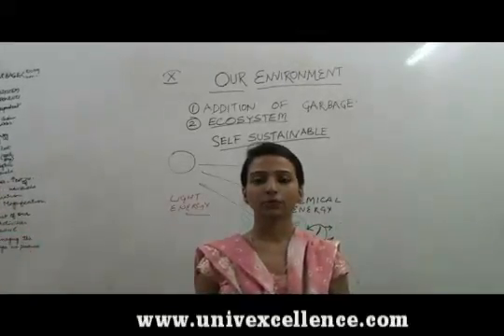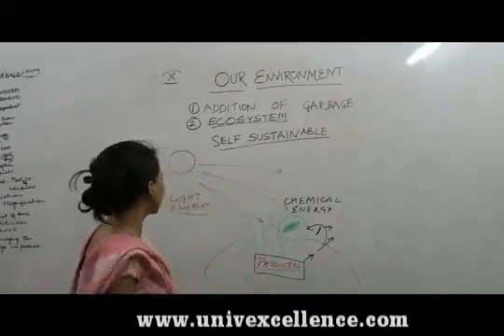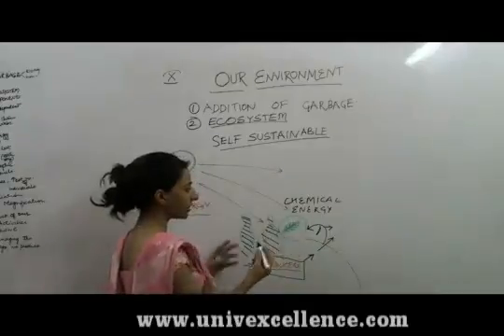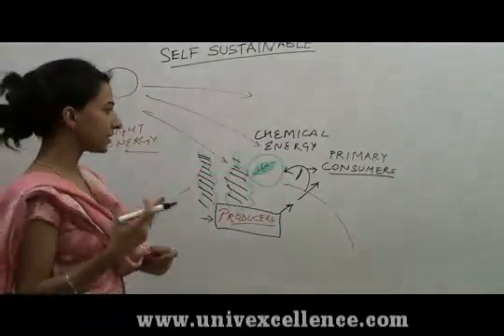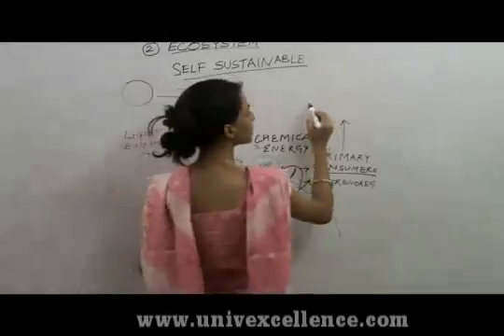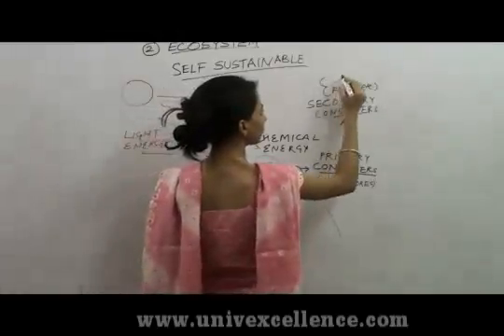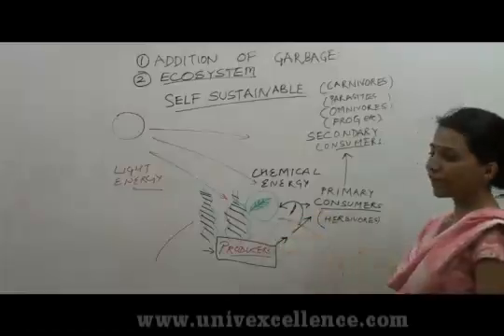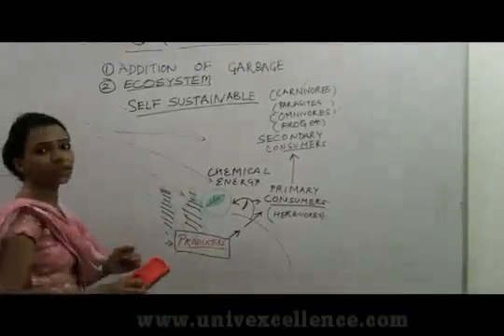Class 10 Science Our Environment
Bhagatsir provides Video Lectures in Apni Bhasha . This Video covers Class X Science Our Environment Topic Our Environment. Developed with Images, Smart Art and Learning Techniques it offers easy remembering Avdhan Science to students.  Each Video contains learning & remembering science 'Avdhan' it makes you learn and understand easily.